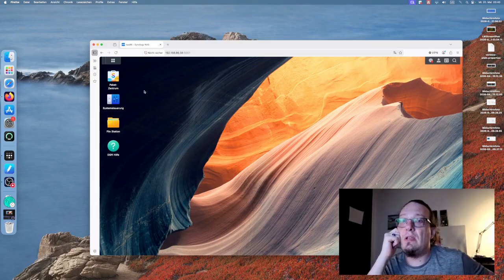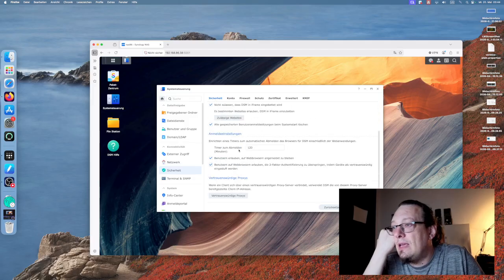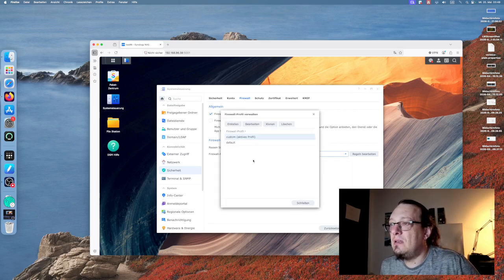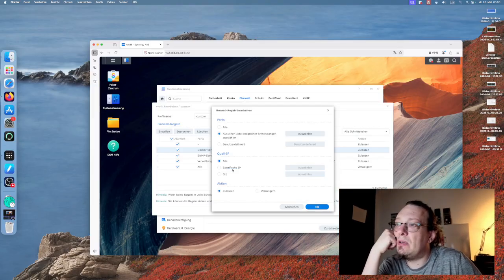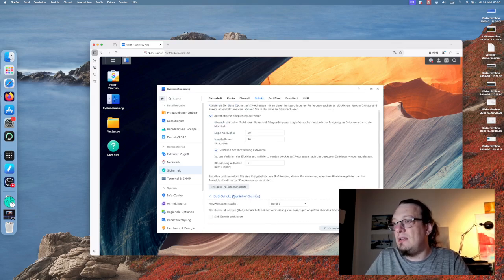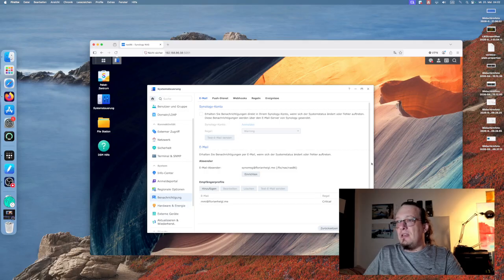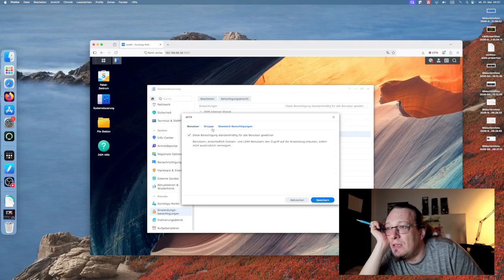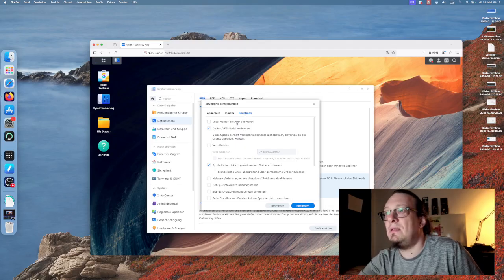Synology, Security Settings, Part 1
This is part of a series about baseline security settings for Synology NAS.